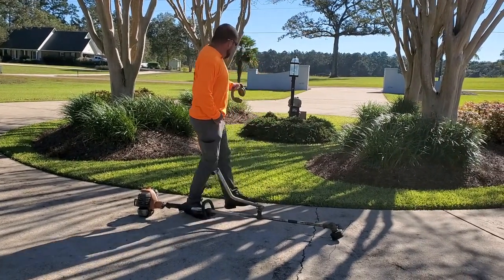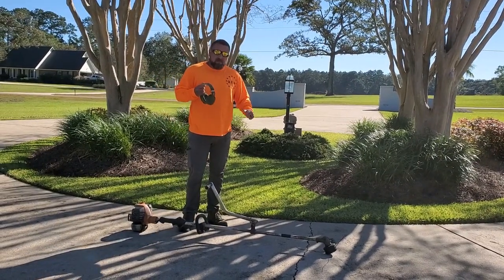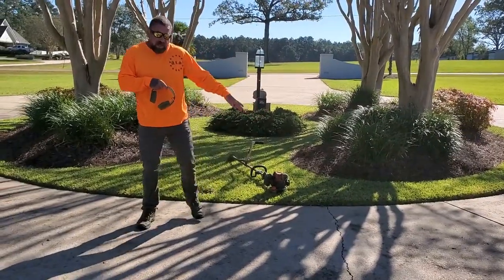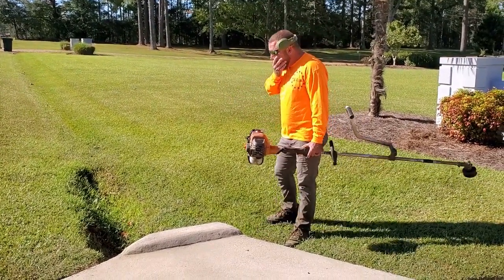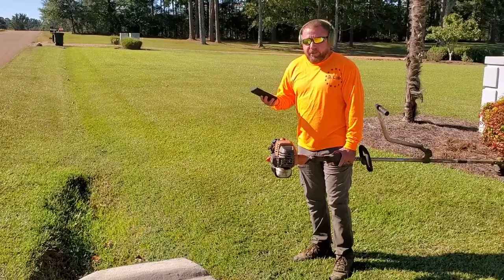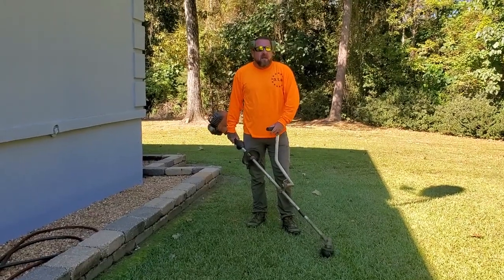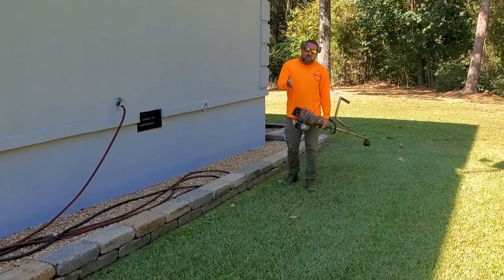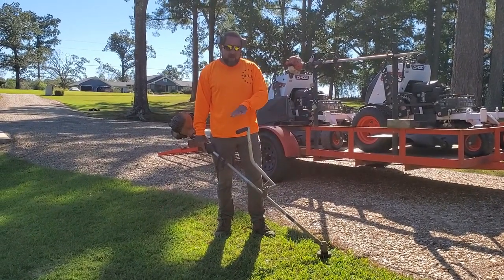Trimmer Techniques Explained!!!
Explanations to a few different trimmer techniques that we've got alot of comments about. I can go on and on about these and other ways of running a trimmer but I think these are the most important for daily lawn service. Remember to practice somewhere that you can mess up if you are trying some of these for the first time!!!